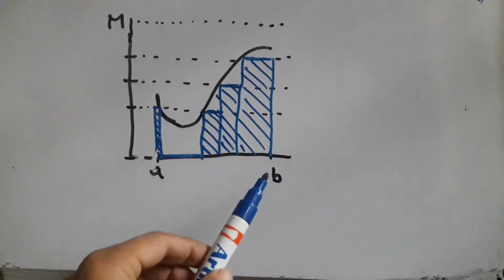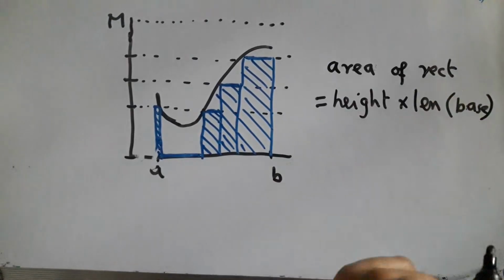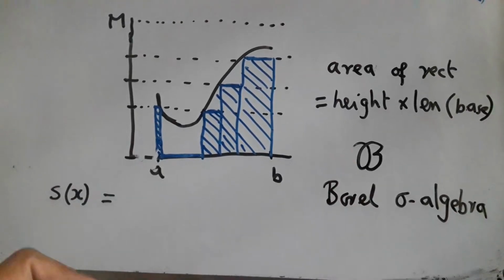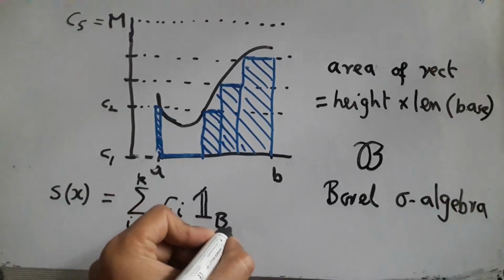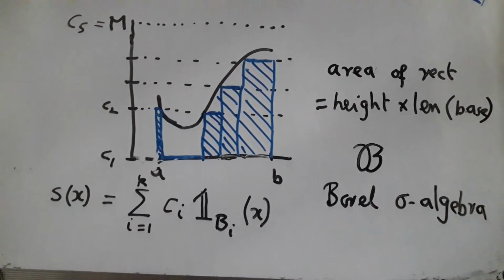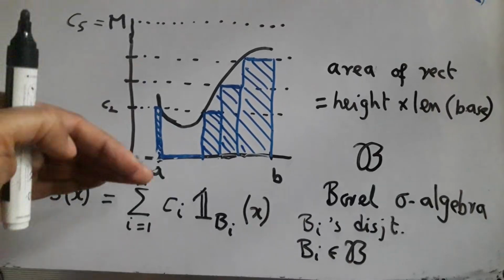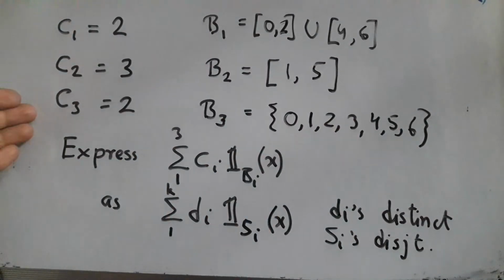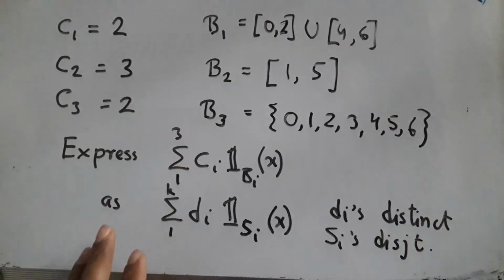Lebesgue integration 7: Simple functions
Simple functions

Timestamp table of contents for easy navigation:

0:00 Simple functions
5:51 Exercise